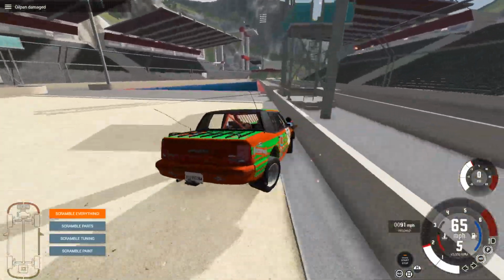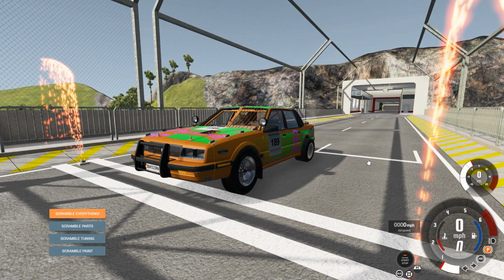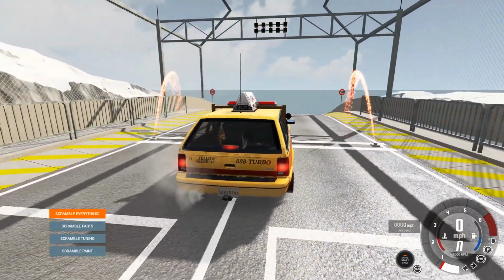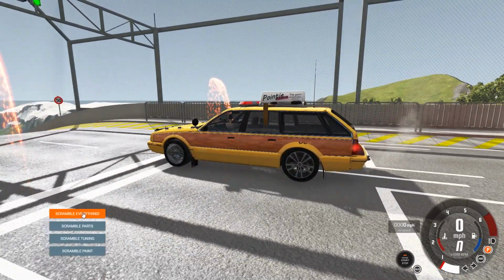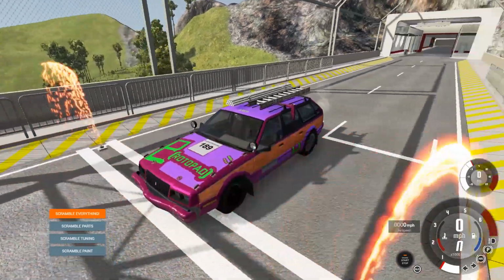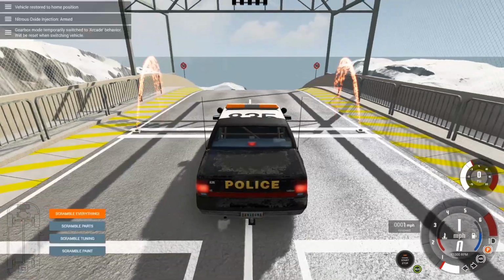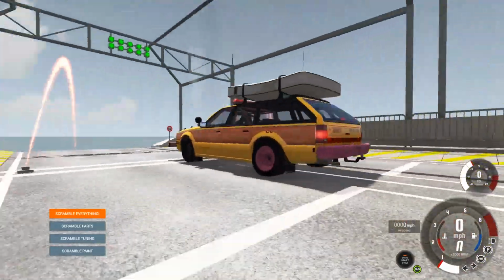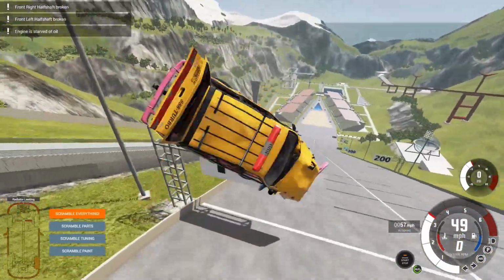BeamNG Drive - RANDO LeGRAN-DO! Random LeGran Configs by request!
Heya! Thanks to Nathan Bugbee for suggesting we do a video featuring the BeamNG Drive mod "Crazy Contraptions!" We're doing random vehicle configs for the Bruckell LeGran. Most feature the fake wood paneling from the 80's. Why? I have no idea! But, enjoy this crazy look at these crazy modded cars!

LosWilko